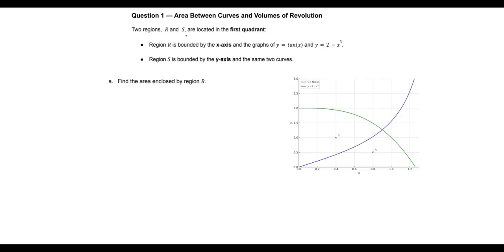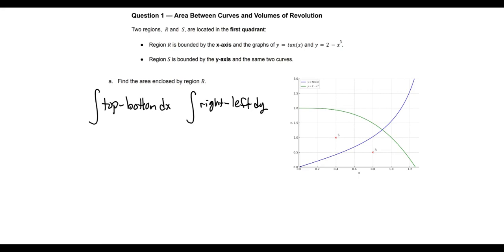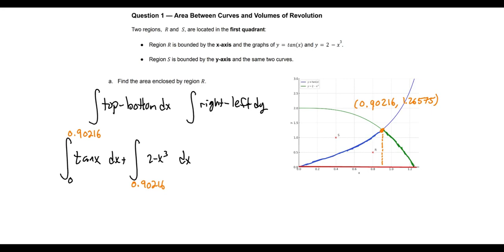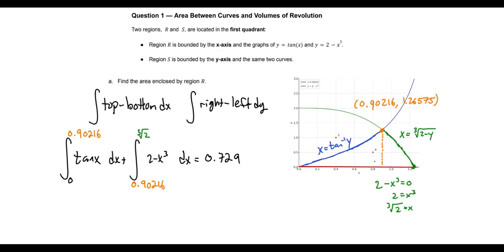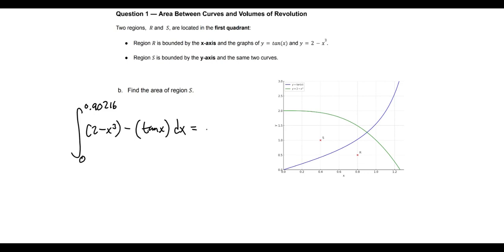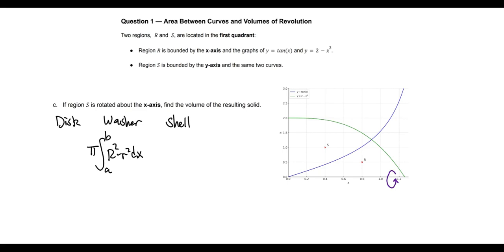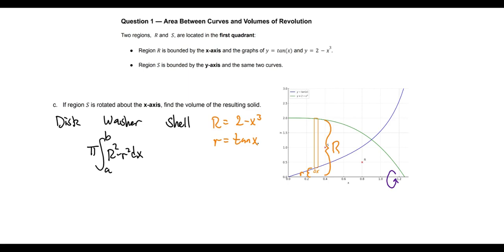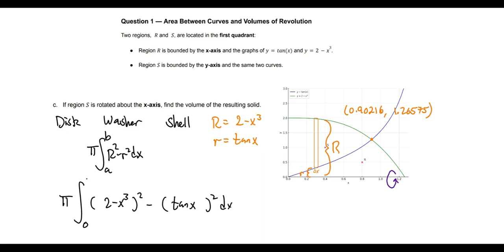2001 AP Like Question 1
2001 AP Like Question 1

This is part one of six questions where I go over the solutions. All solutions are available on my website called "Cruising Thru Calculus."

Chapters
00:00 Part a.
04:08 Part b.
05:00 Part c.
08:24 Cruising Thru Calculus